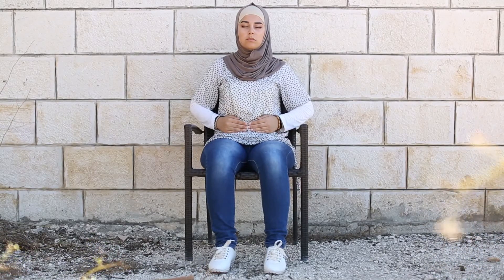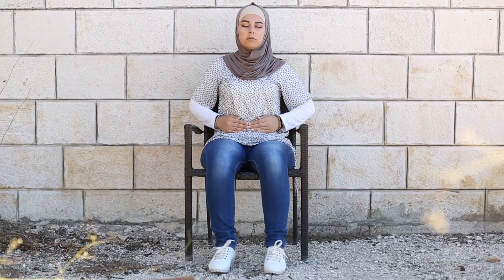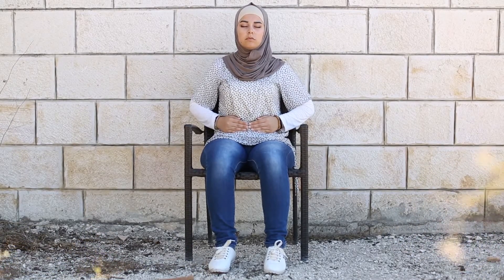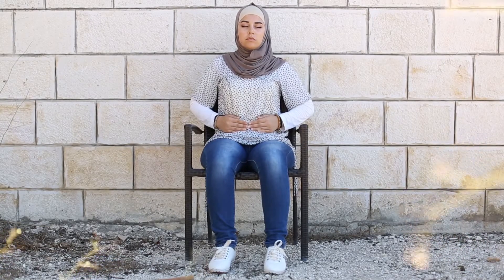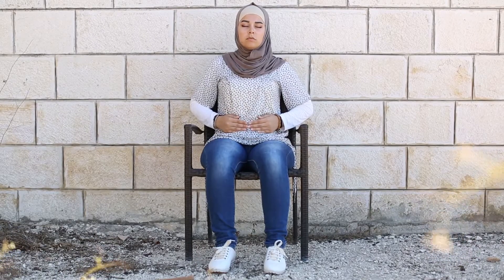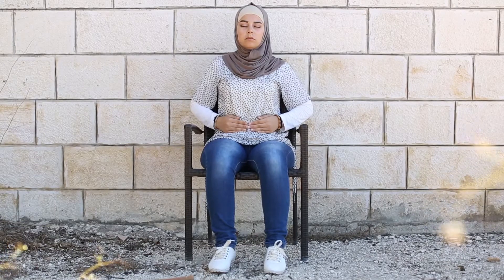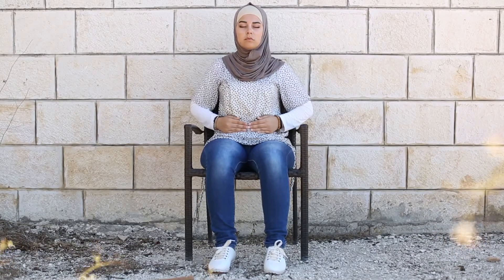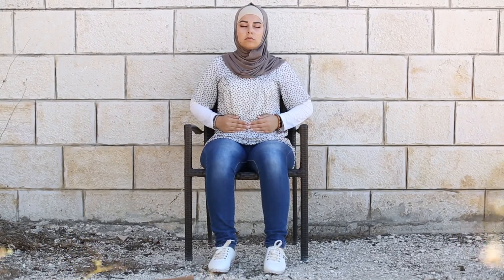Belly Breathing Exercise to Help with Stress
This is an exercise extracted from a self-care tool called the Field Guide for Barefoot Psychologists.